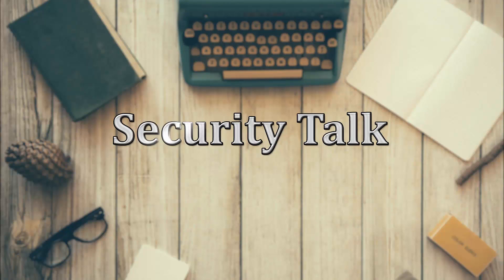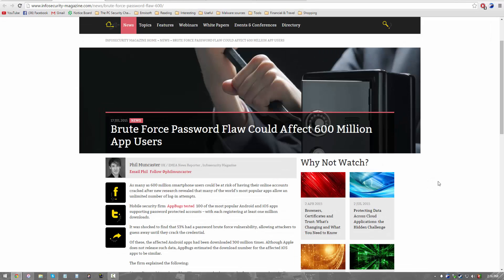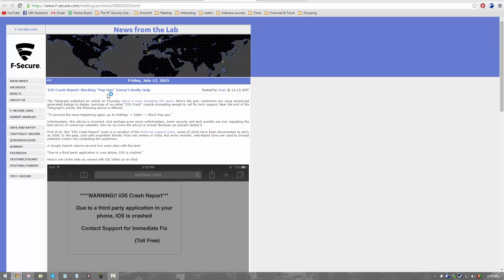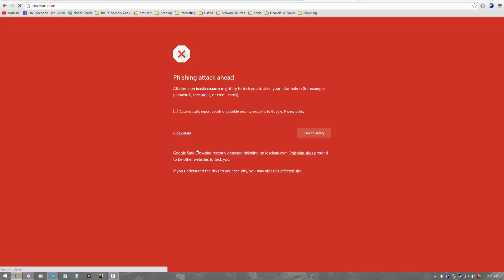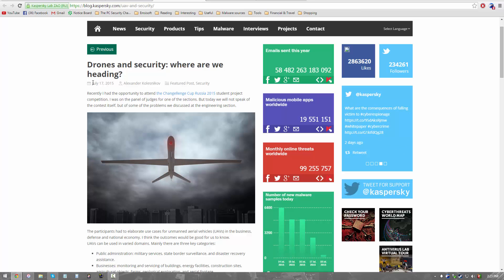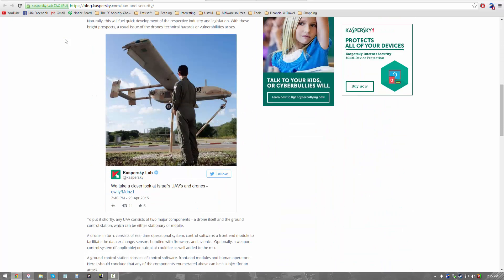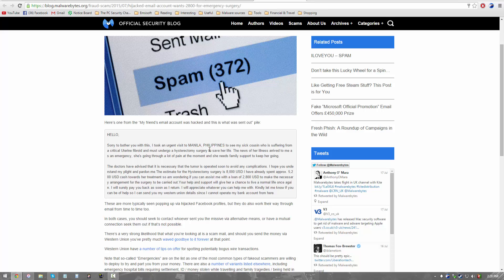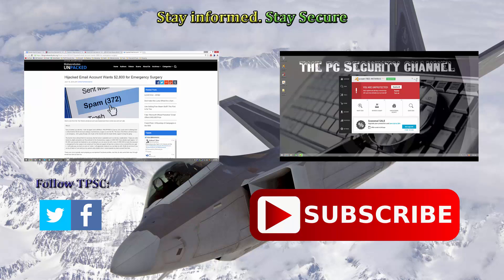Security Talk #4: Brute force flaw, scams, drones and self driving cars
In this Security Talk I discuss the brute force flaw in millions of apps, security of drones and driverless cars, hijacking of emails and scams. I put a lot of effort into the video production so I hope you enjoy it! (Hint- there is some humor and sarcasm too)